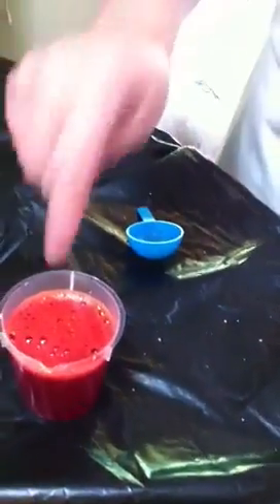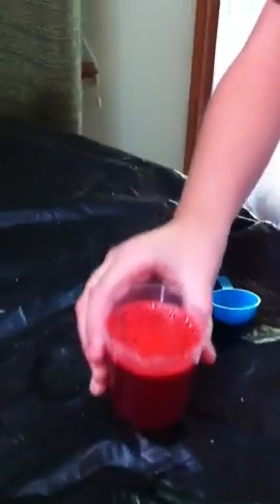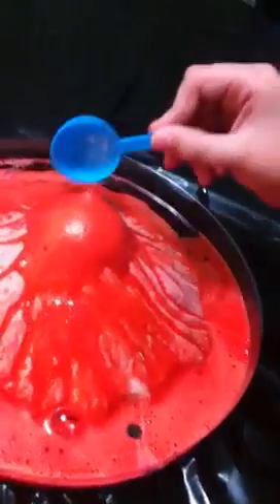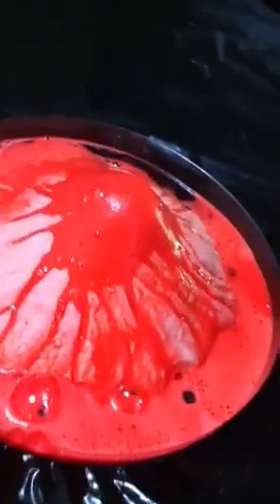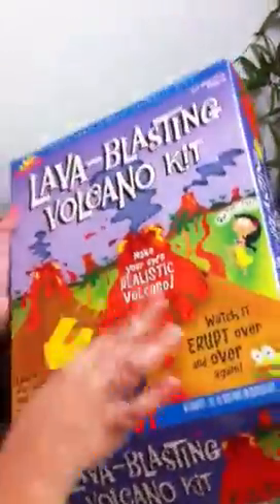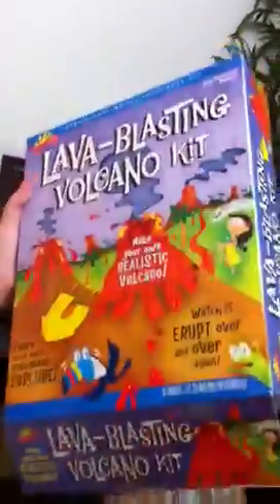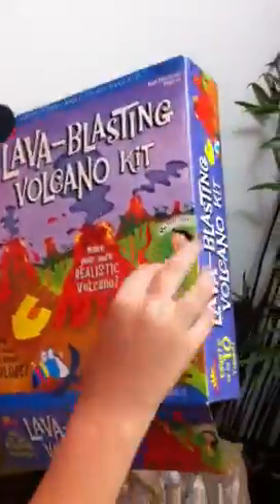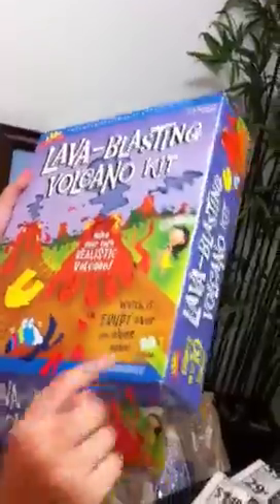Volcano experiment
Science experiment for home school